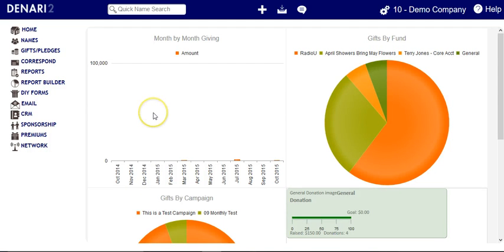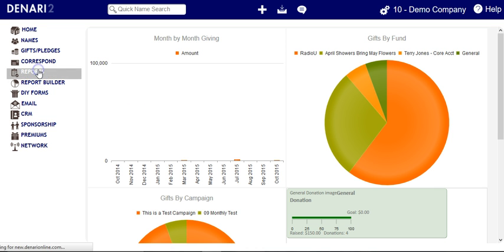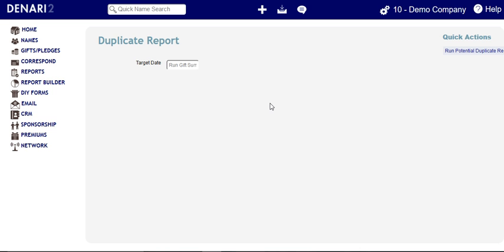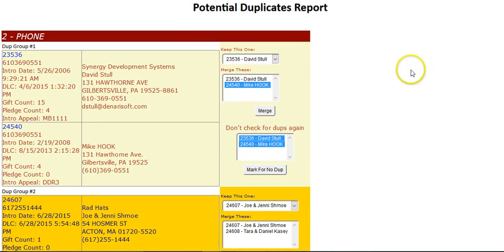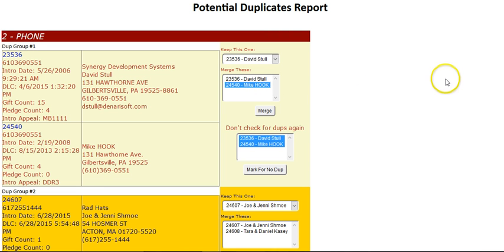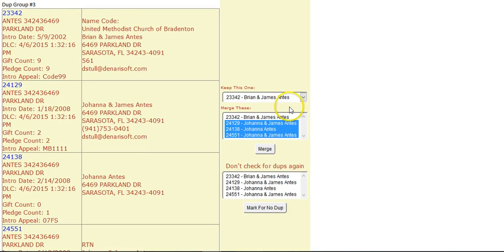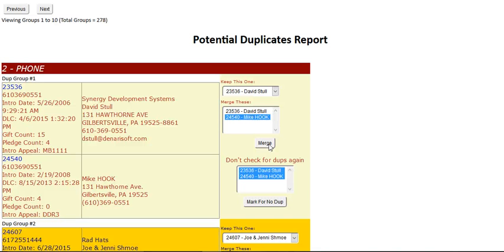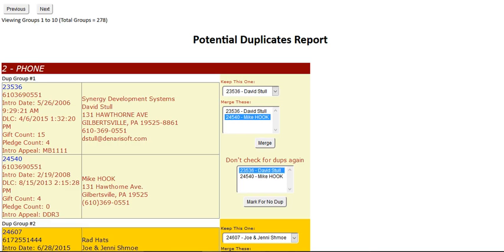Denari Software | Online Donation Software | Denari2 | Duplicate Report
Denari Software | Online Donation Software | Denari2 | Duplicate Report - In this lesson, learn how to find duplicate contacts and merge them.